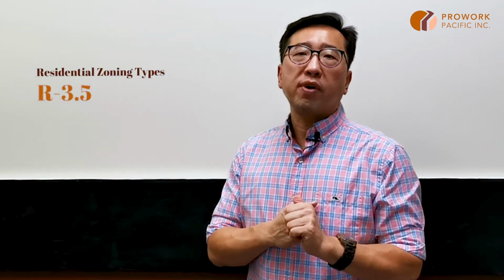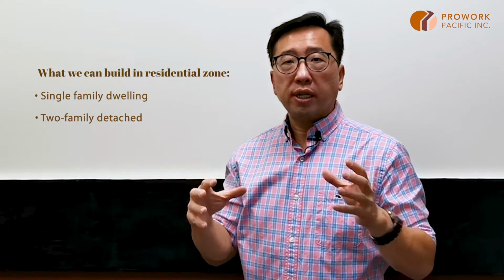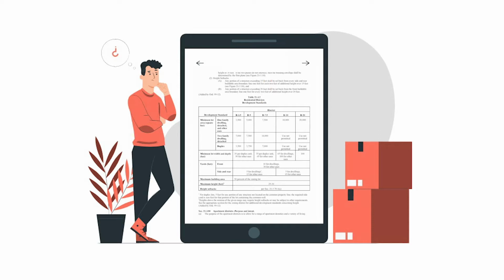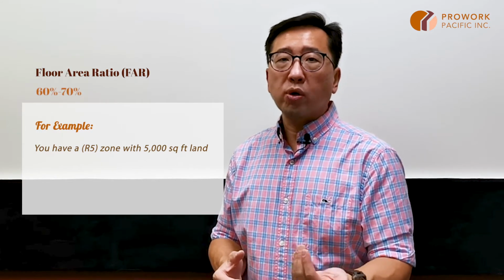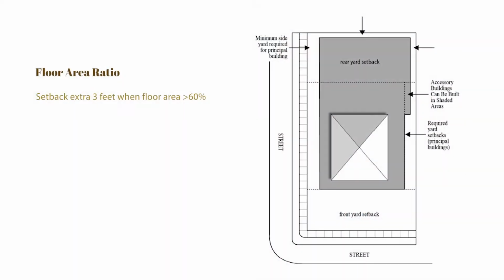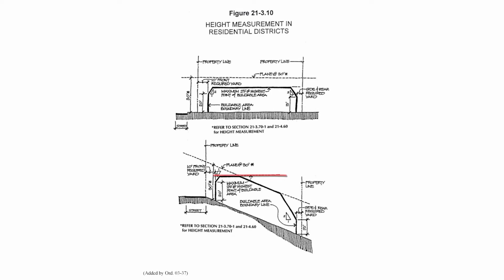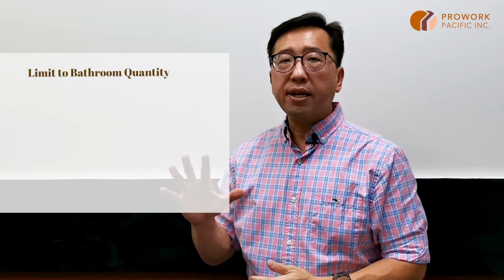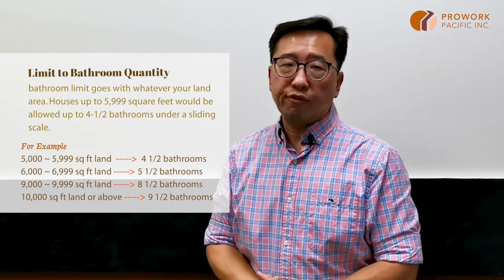What Can I Build in My Residential Property?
What is a constraint or regulation when we build in a residential zone?'

**The explanation of this video is based on Bill 59.
According to Bill 57 (updated on March 1, 2022), FAR has been updated. If your property is R3.5, the FAR is greater than 0.6, less than 0.7 for land property,  then your property setback will be: front 10 feet, side yard, and rear yard are 8 feet. For R5, R7.5, R10, and R20, its side yard and rear yard setback are 11 (sq ft) and the front area still keeps 10 sq ft (2022.3.1).

太平洋專藝事務所 | Prowork Pacific Inc.
建築設計事務所  Architectural Design Firm

臉書/ Facebook: @propacinc
地址/ Address: 100 N Beretania St Suite 114, Honolulu, HI 96817